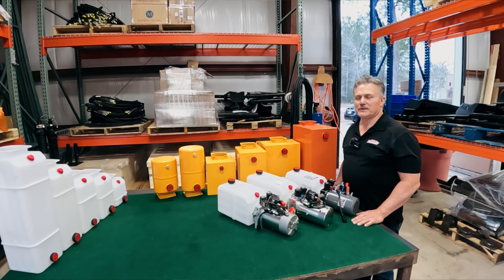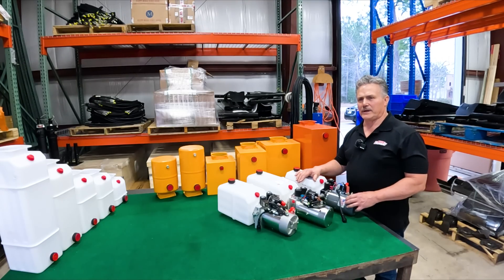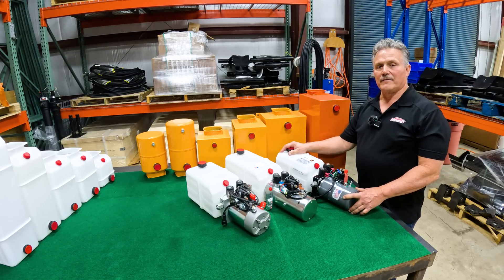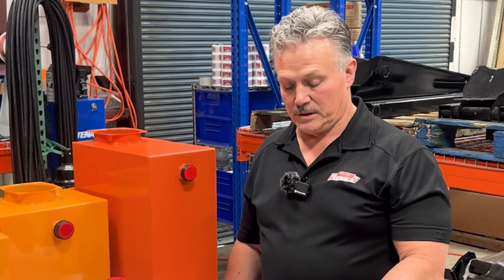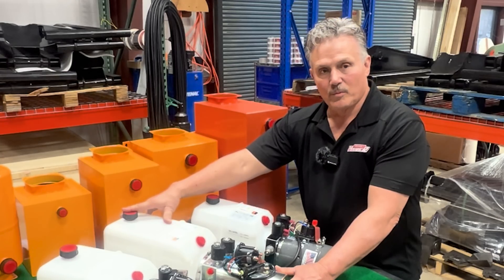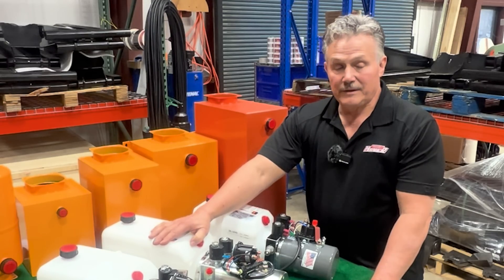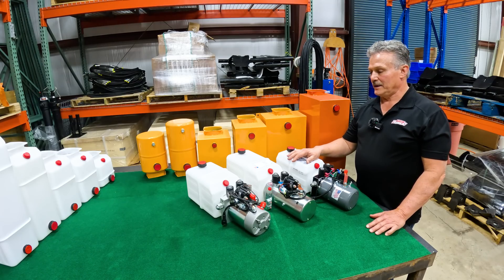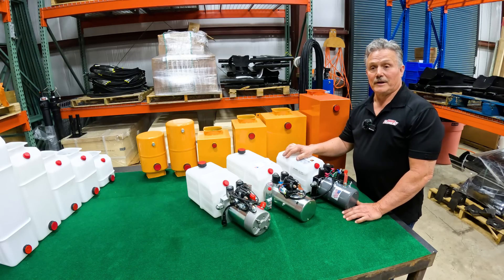How do I choose a Hydraulic Power Unit?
Primary Mover not only considers various factors before selecting a pump for your kits but also assists you in finding the perfect fit for your needs. With a thorough understanding of performance specifications like operating pressure, flow rate, total power, reservoir capacity, and pressure relief settings, Primary Mover ensures that the chosen pump aligns precisely with your application's requirements. By offering expert guidance and tailored solutions, Primary Mover helps you select the pump that is not only the best fit for your kits but also guarantees reliable operation and optimal performance.